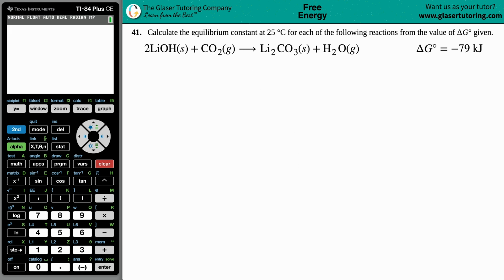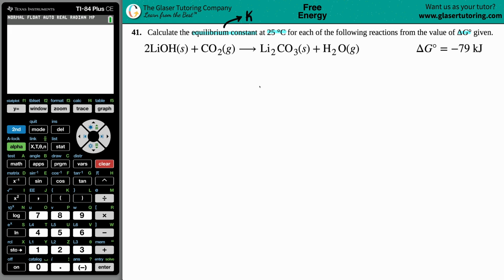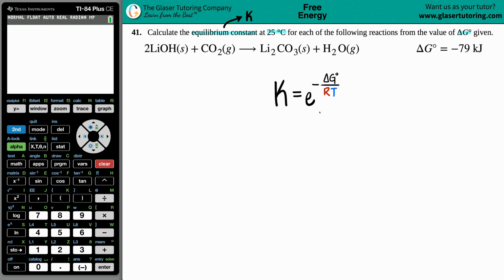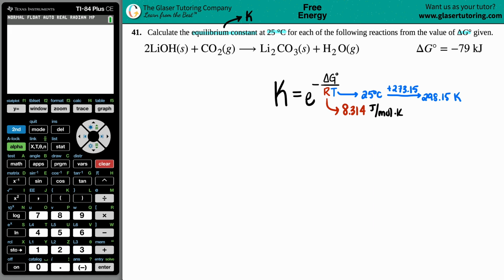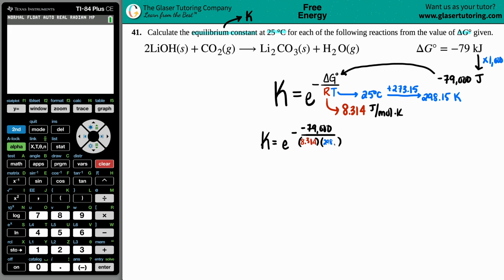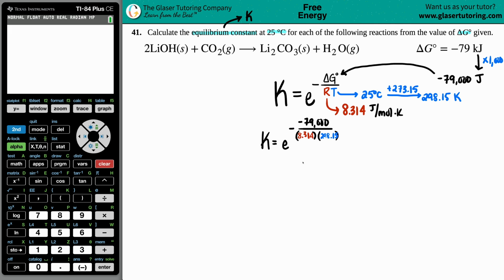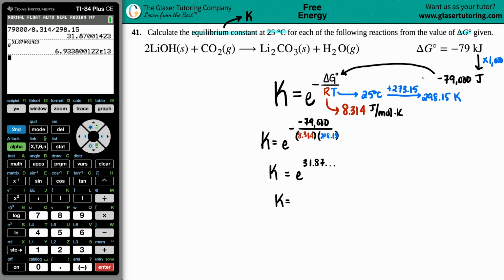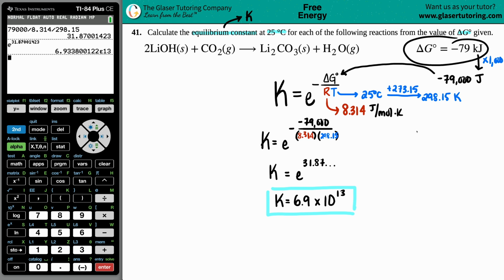16.41c | Calculate the equilibrium constant at 25 °C for 2LiOH(s) + CO2(g) → Li2CO3(s) + H2O(g)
Calculate the equilibrium constant at 25 °C for each of the following reactions from the value of ΔG° given.
2LiOH(s) + CO2(g) → Li2CO3(s) + H2O(g) ΔG° = -79 kJ